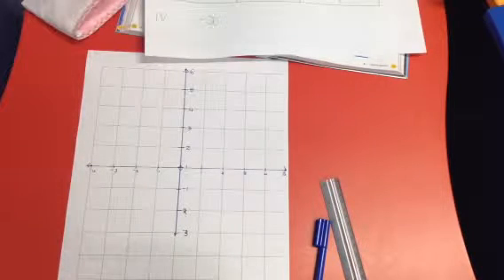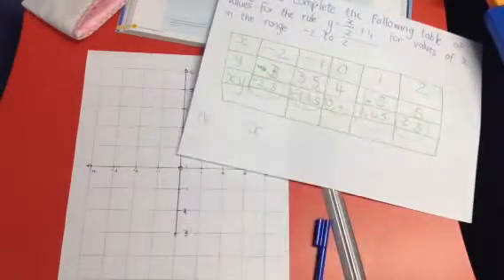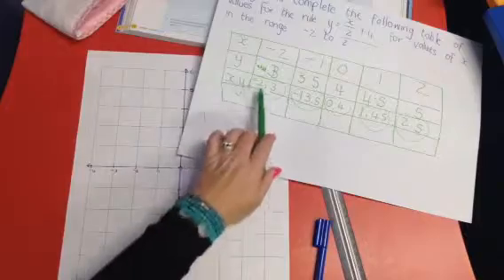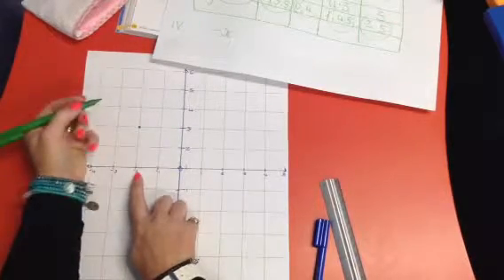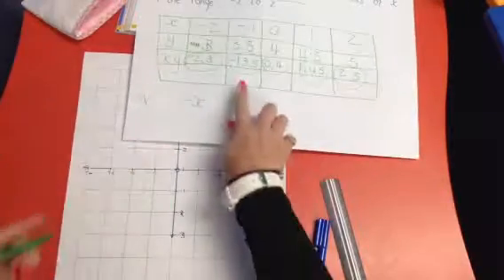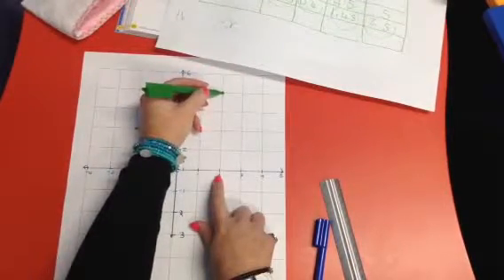Linear relationships 2